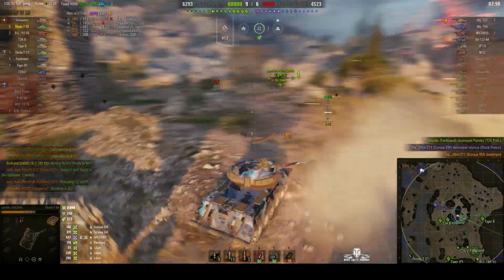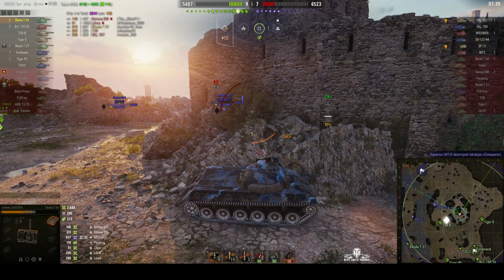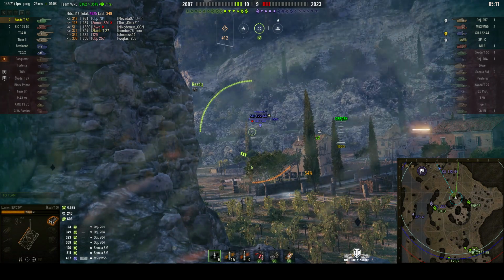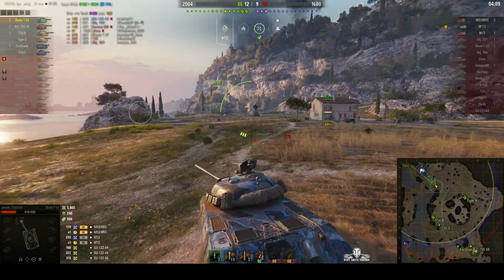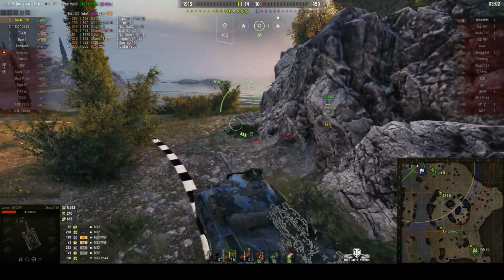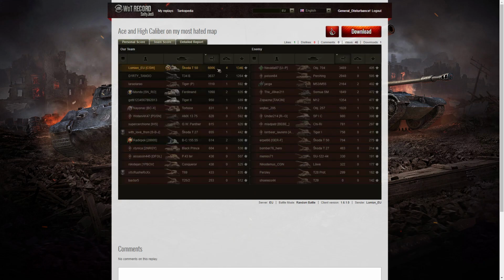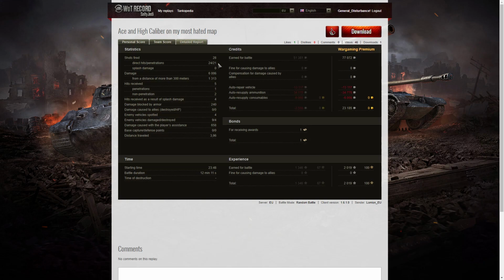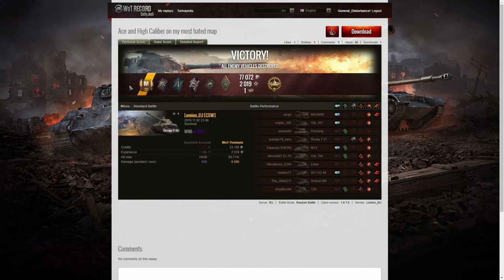Škoda T 50 - Ace Tanker & High Caliber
This replay is from 2 November 2019 on Mines. The player, Lomion_EU [CSW] in the Škoda T 50 was awarded an Ace Tanker and High Caliber.